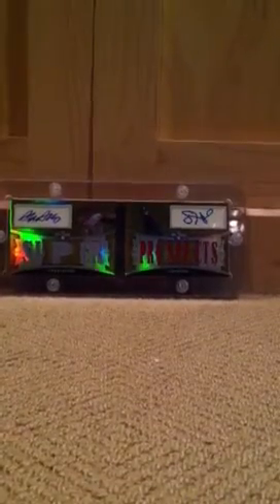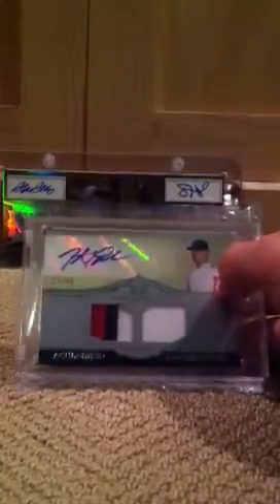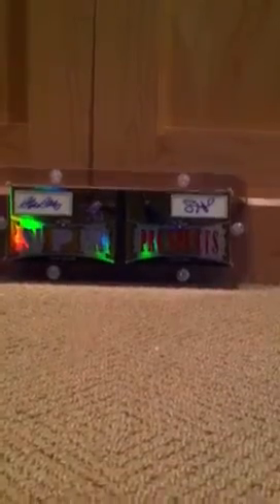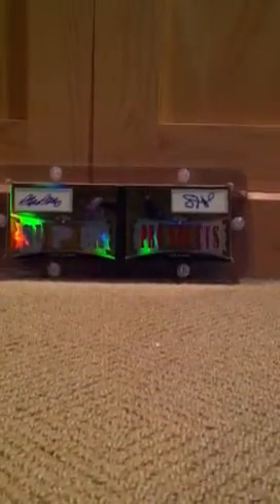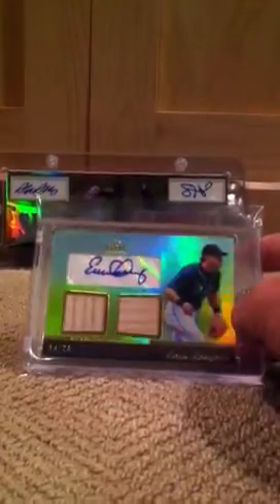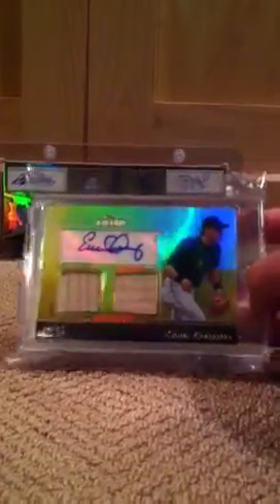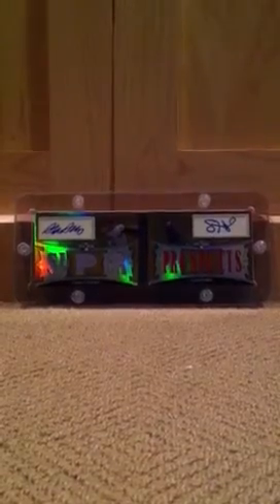Sick card show pickups!!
Lmk guys